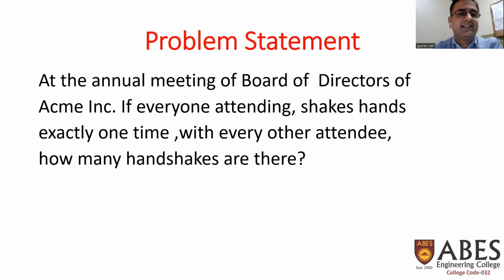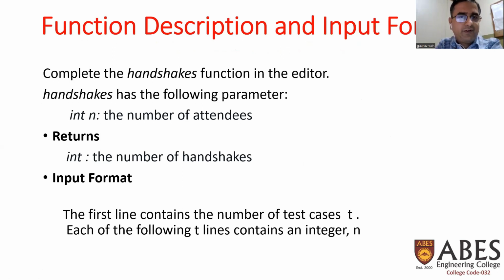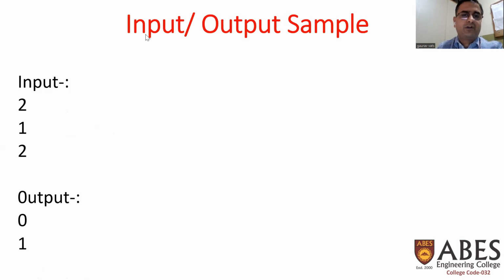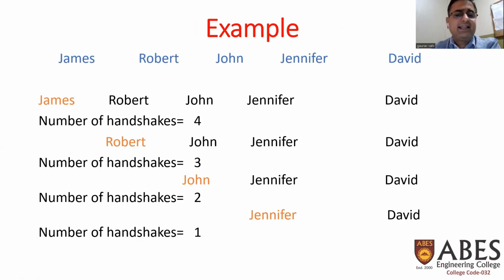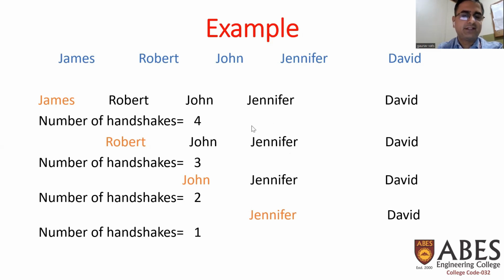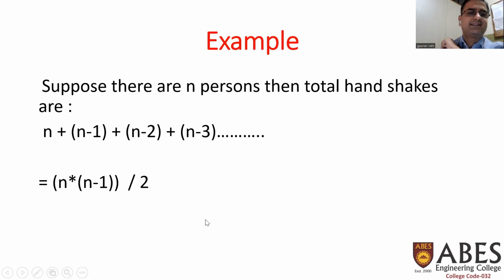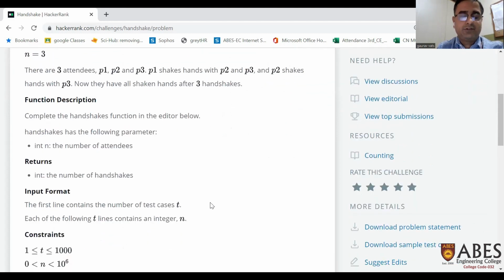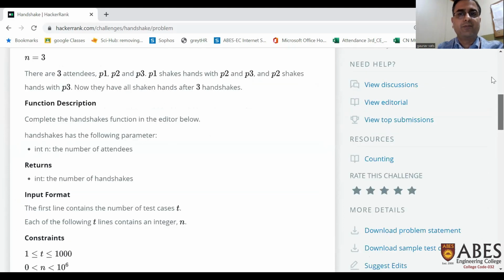Handshake | Hackerrank | Problem Solving | ABES Engineering College, Ghaziabad